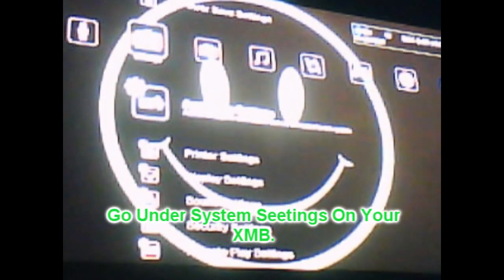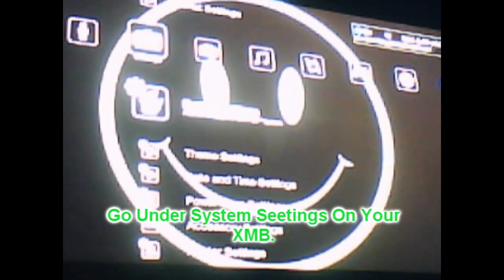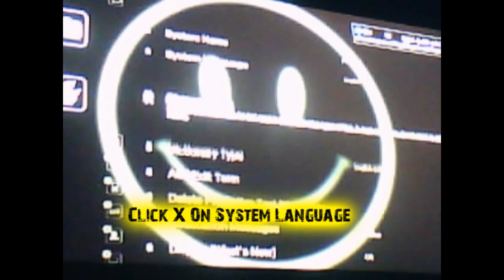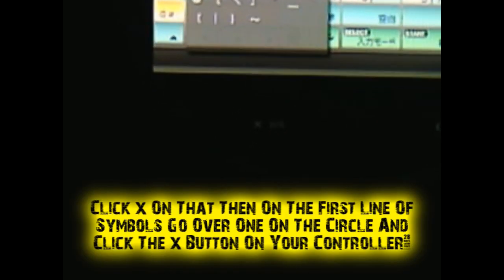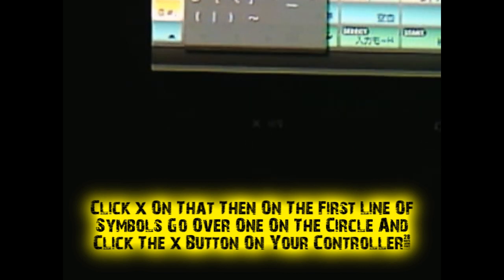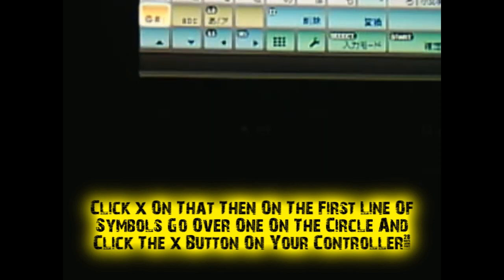How To Get Symbols On Your Comment(PS3)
A Simple Tutorial On Comment Symbols